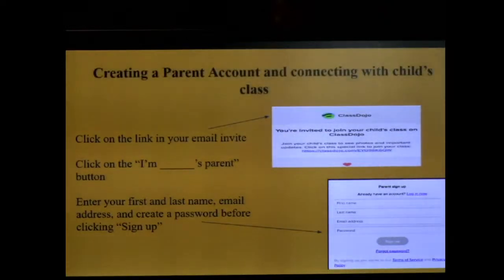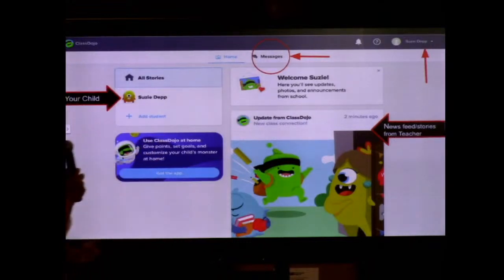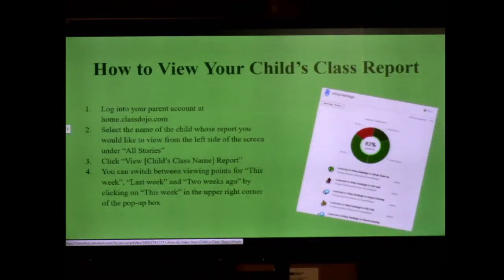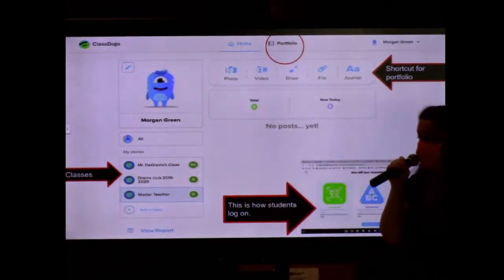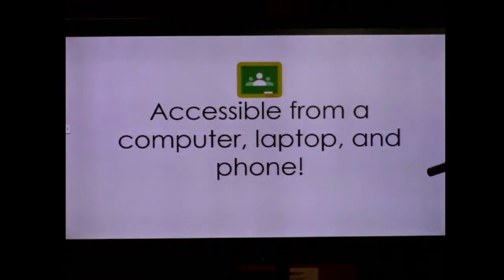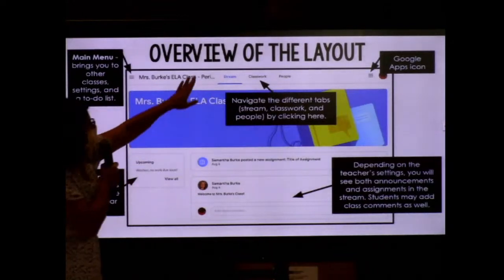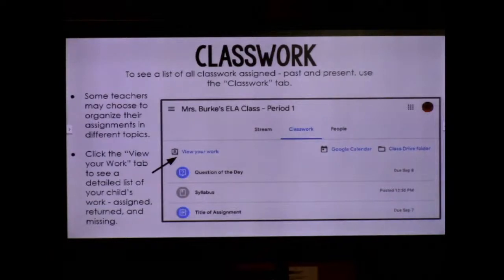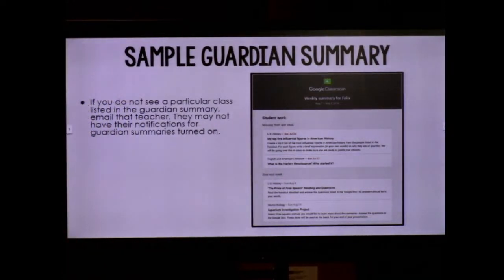Parent Training for Google Class and Class Dojo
The Presentations shown in the video can also be viewed at the following.